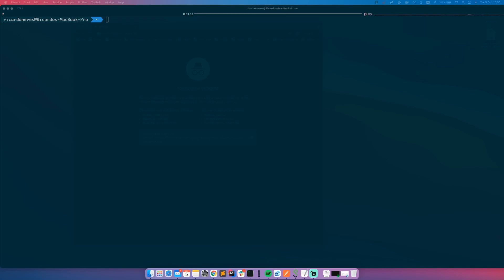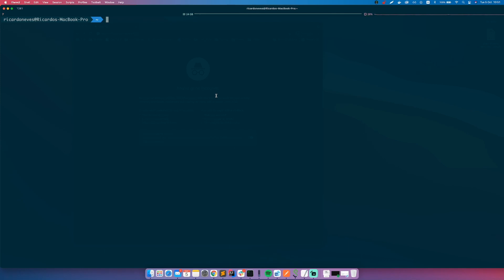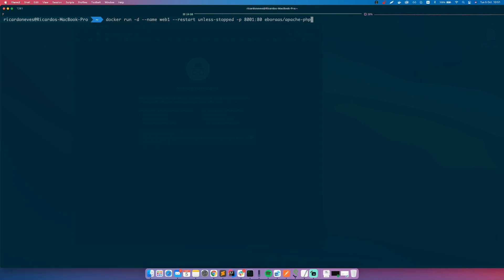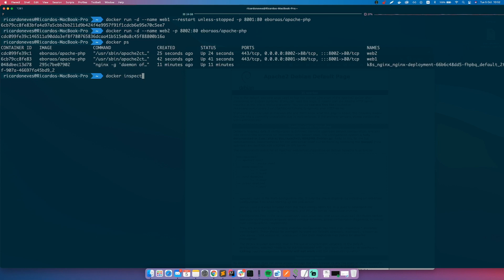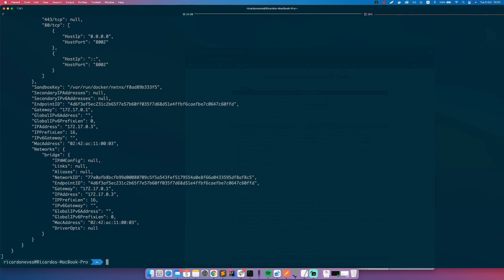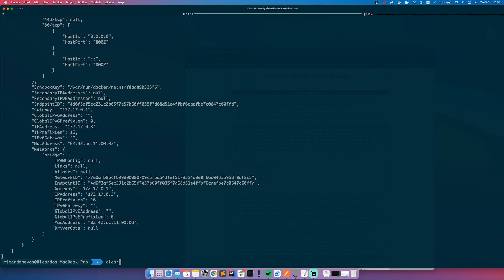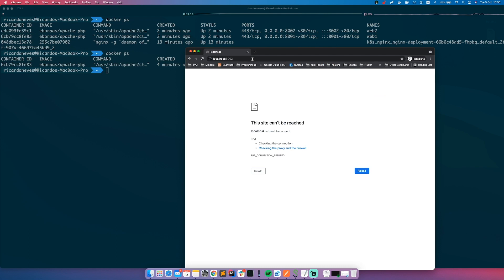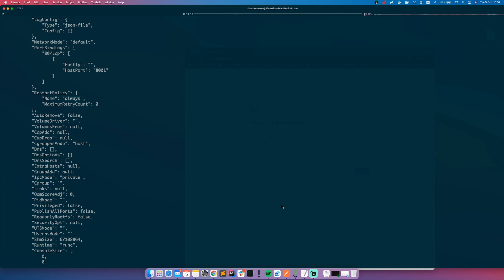How To Start Docker Containers Automatically After A Reboot? | Docker Tutorial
In this video, I’ll create a Docker container with no restarting policy and another one with a restart policy. Then, I’ll inspect both containers to check that configuration was applied.

After that, I’ll confirm that those containers are running and restart docker on my local machine. When docker starts again, the container with restart policy should continue, and the one without should not.